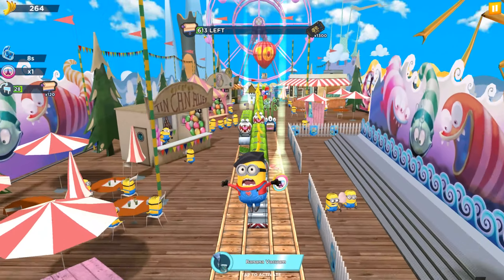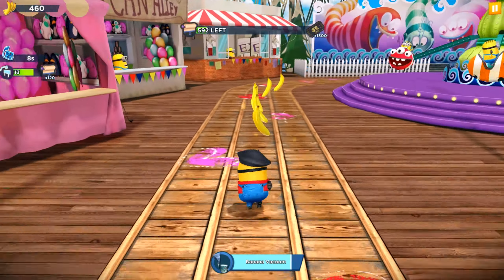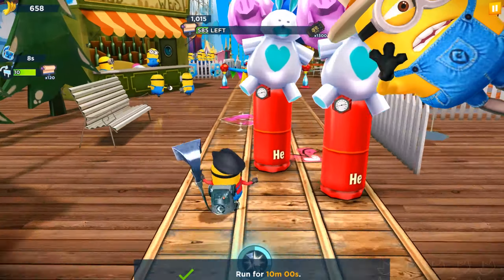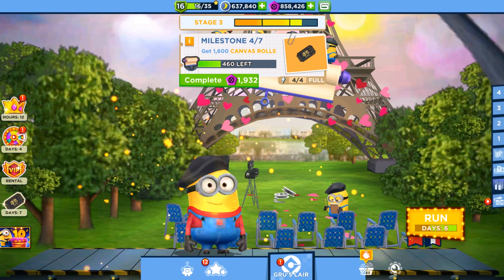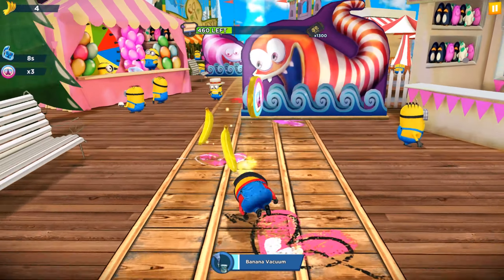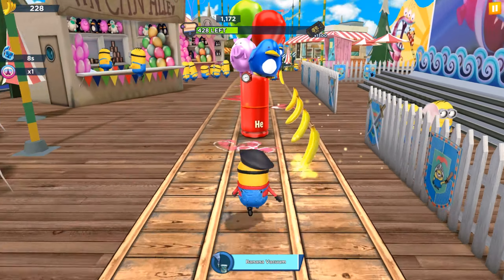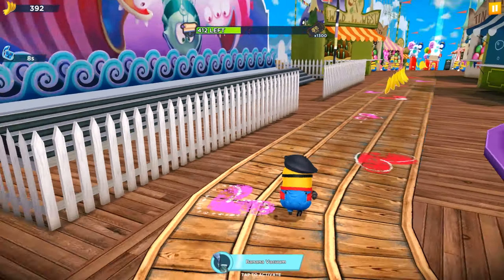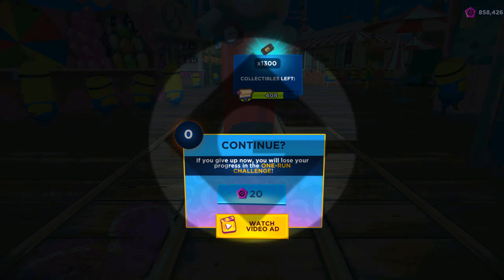Despicable me minion rush - Romantic Minion ! New costume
- 10th Anniversary World Tour: Celebrate a decade of mischief with a 10-country tour! Enjoy Special Missions around the globe with tons of cool content from each nation.

- 2 Special Missions: The tour kicks off in China where the Minions celebrate “Lunar New Year.” Then jet over to the City of Love, France, for Valentine's Day in “From France with Love.”